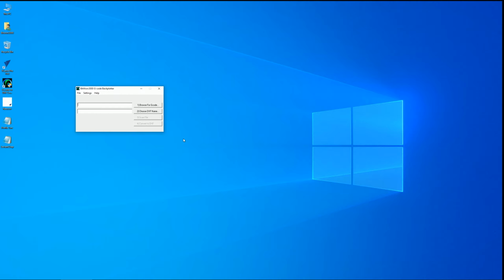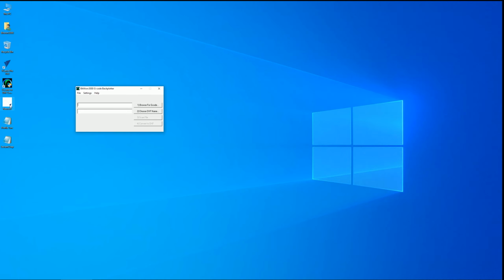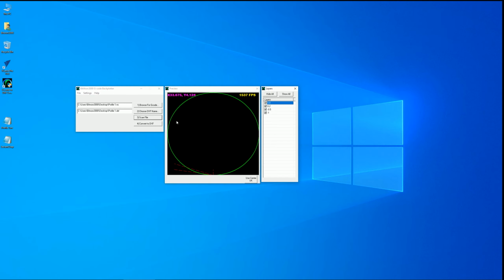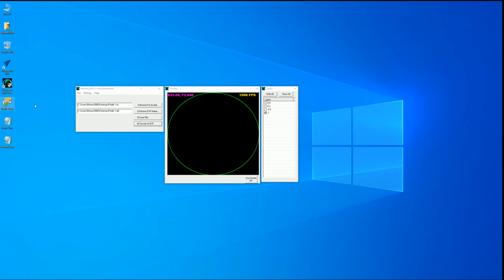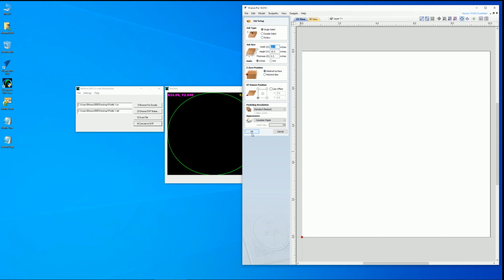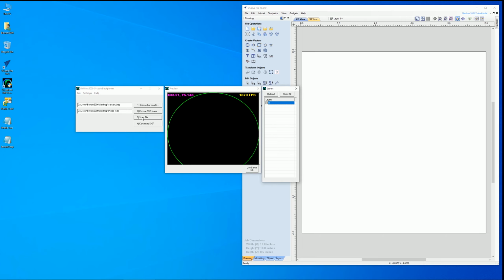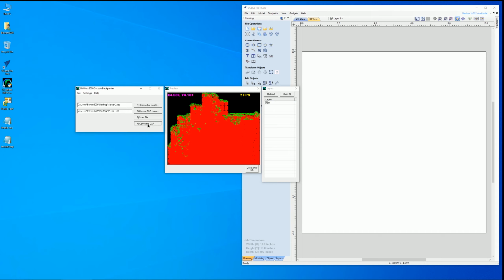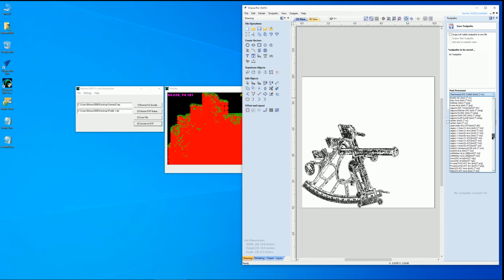Bitworx3000 G-code to DXF converter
We made this to take g-code cut files (.tap, .nc, etc) and bring them back into DXF files. It works with almost all Vcarve post processors (several hundred machine manufacturers). This takes you through the basics of how and why to use it.